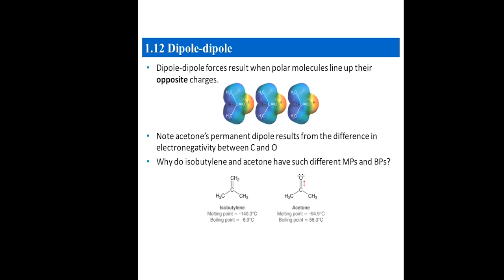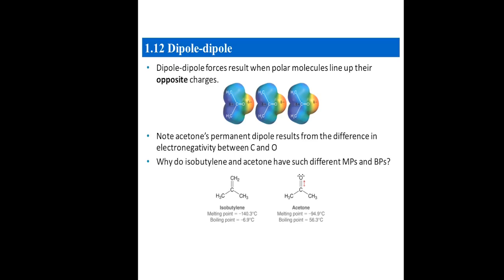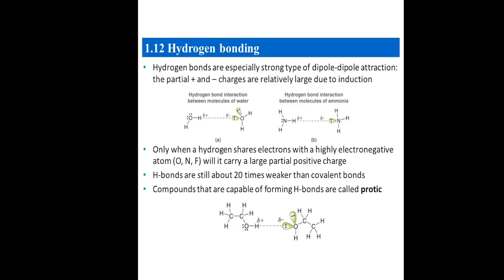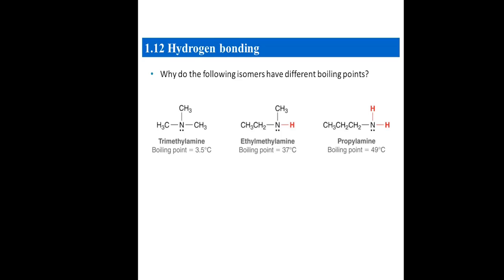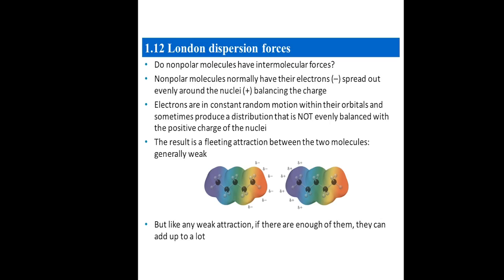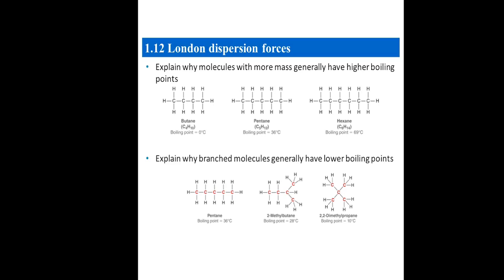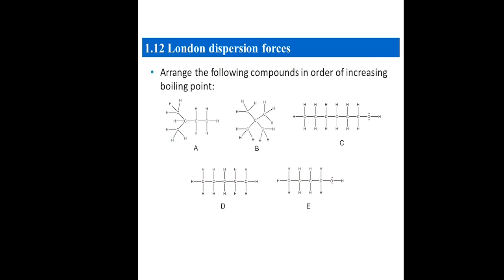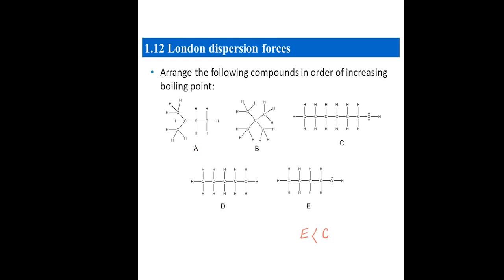Intermolecular forces editted